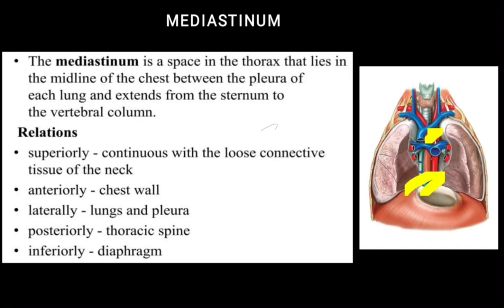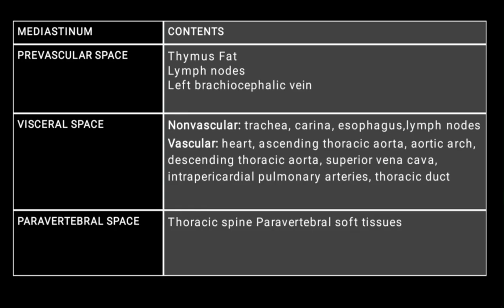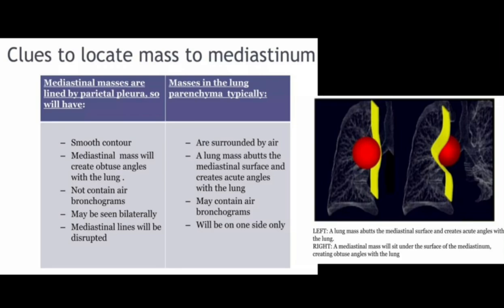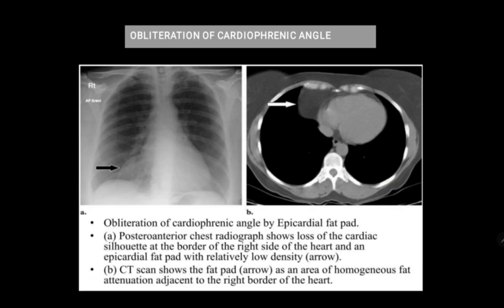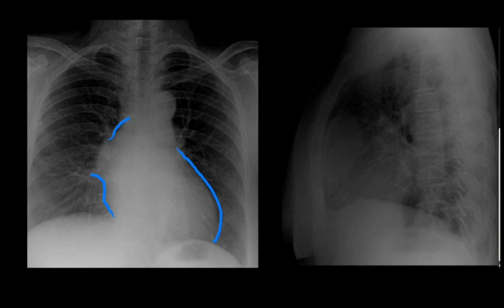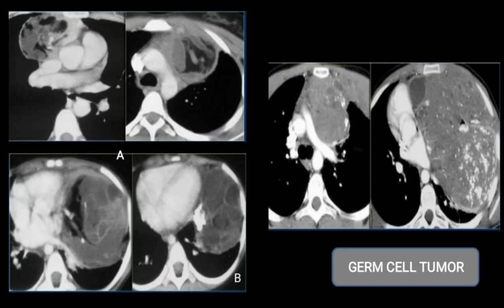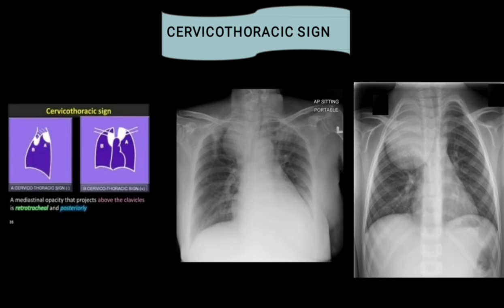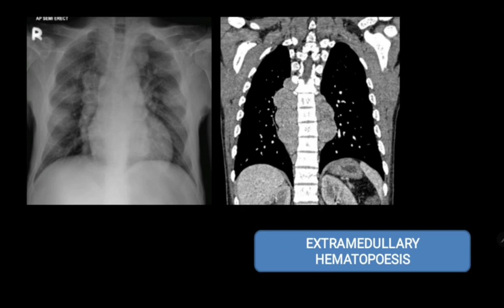Imaging of Mediastinum: Radiological Anatomy and Approach to Mediastinal Masses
In this video, we explore the radiological anatomy of the mediastinum and discuss a systematic approach to evaluating mediastinal masses. Understanding the mediastinum’s compartments and recognizing key imaging features are crucial for accurate diagnosis and clinical decision-making.

🔍 Topics Covered:
✅ Mediastinal anatomy and its division (anterior, middle, and posterior)
✅ Imaging modalities for mediastinal evaluation
✅ Common mediastinal masses and their radiological characteristics
✅ Differentiating benign vs. malignant lesions
✅ Practical approach to interpreting mediastinal abnormalities

This video is ideal for radiologists, medical students, residents, and clinicians seeking a deeper understanding of mediastinal imaging.